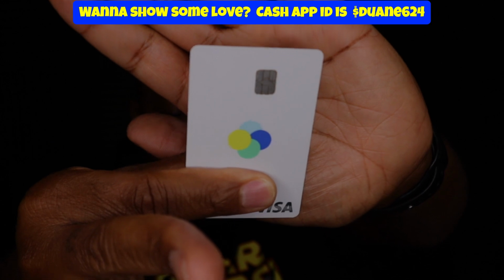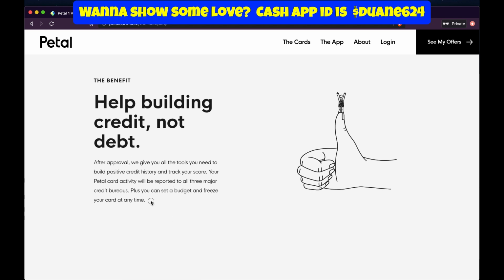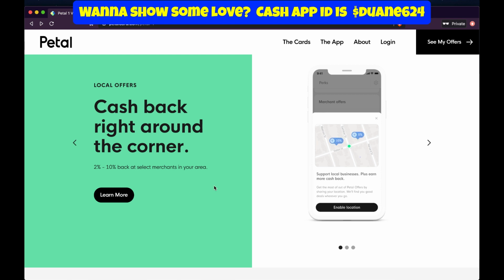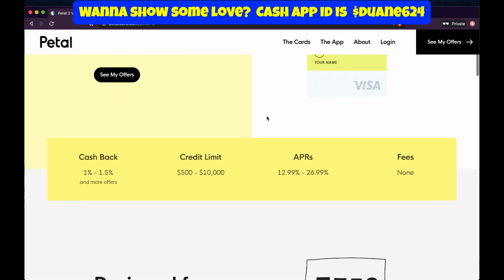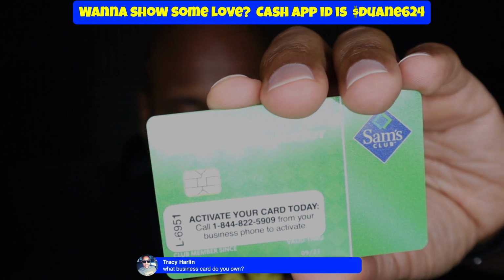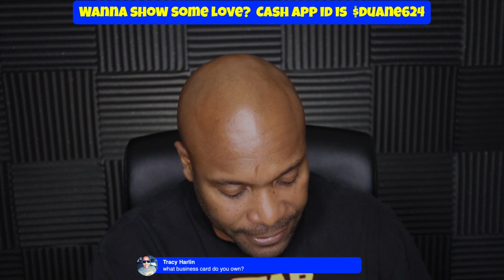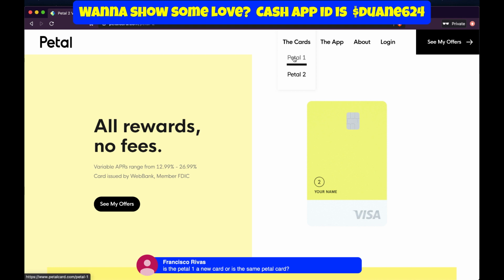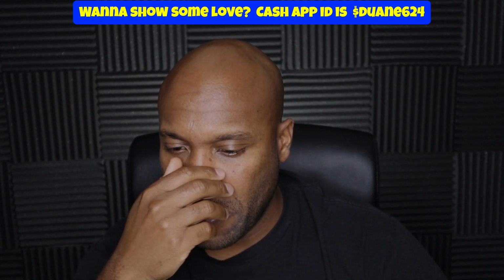Petal 1 Credit Card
The Petal 1 Credit Card is a new credit card that Petal launched for people with no credit, poor credit and fair credit!

You can go directly to the website below to see which Petal card you qualitfy for without hurting your credit score.

Do you value the content on this channel?
Show some love & Support to How To Build Credit TV...

Get the DISCOVER CARD and get a $50 Statement Credit with your 1st purchase within 3 months.

You can check and see if you are prequalified before choosing to accept the credit card offer.

APPLY HERE American Express Blue Cash Everyday Card
Get $200 cashback when you spend $1,000 in the first 3 months.

Become a Discover Cardmember and get a $50 Statement Credit with your 1st purchase within 3 months.

Once again my name is Duane with how to build credit TV. This channel offers 100% FREE information on how to build credit, how to get cash back actual cash money from using credit cards, as well as credit card reviews. We also talk about everything you need to know about credit. Whether you're looking establish credit, build credit, rebuild credit or learn more about the Fico Score and how it's comprised so that you can increase your credit score.

Movie Clip From: Don't Be A Menace To South Central While Drinking Your Juice In The Hood (1996)